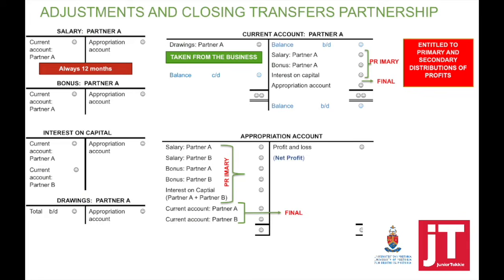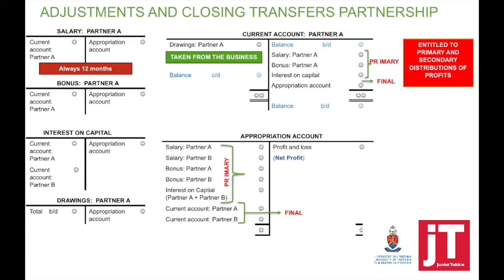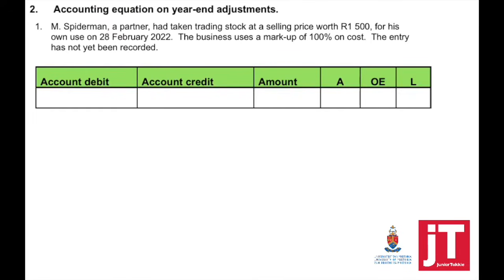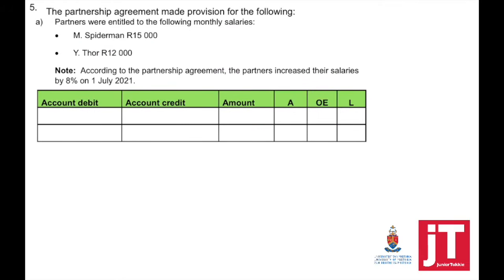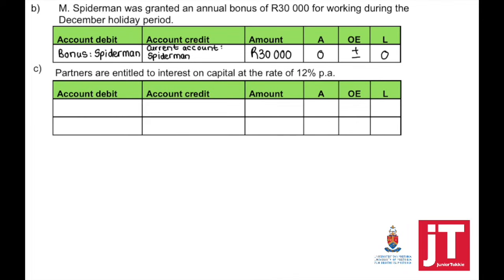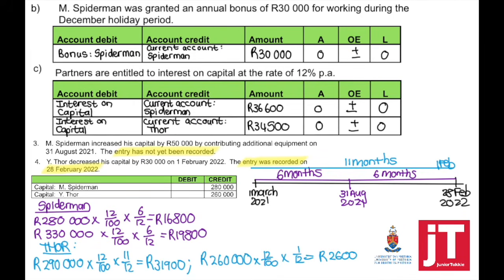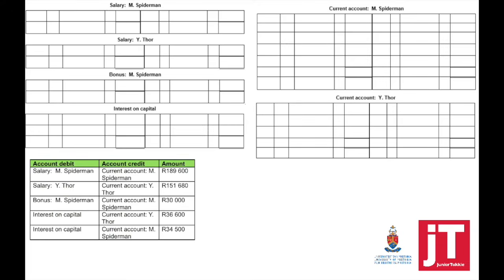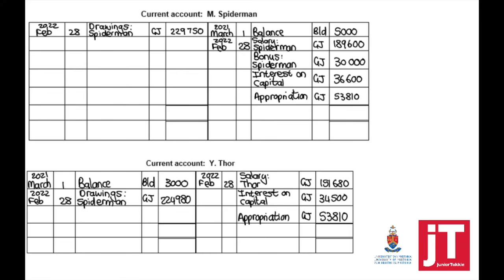Gr 11 - Accounting - Partnerships - Activity 1